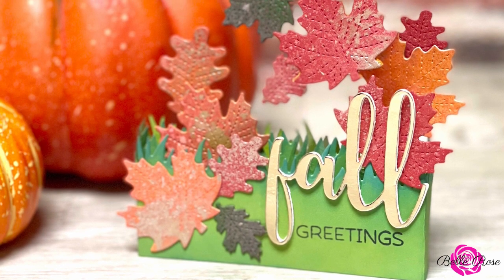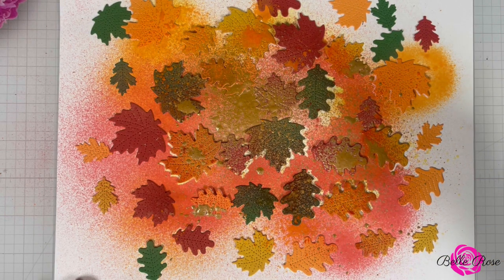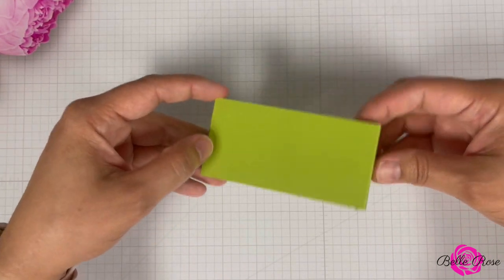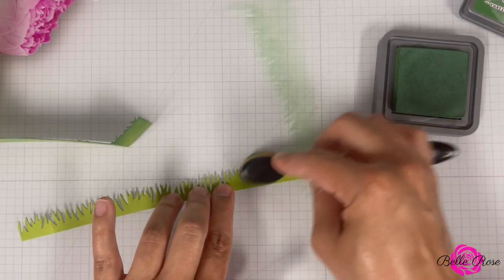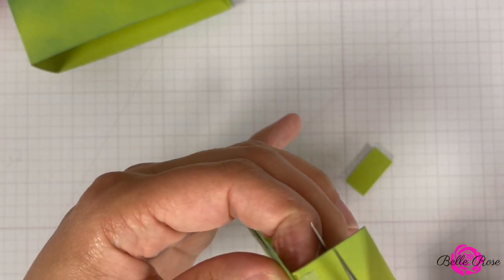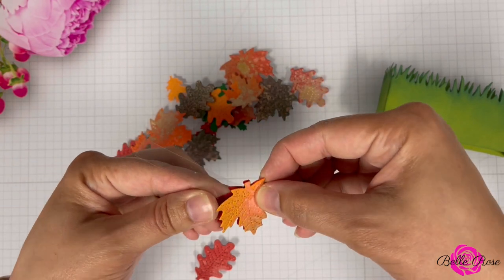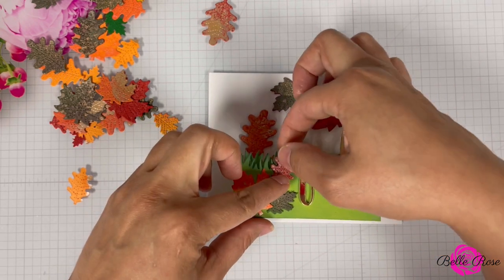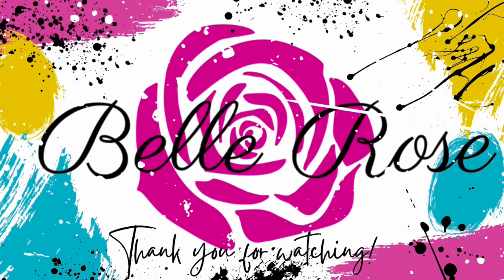MUST TRY! Easy Fall Pop Up Card! No Specialty Dies Needed!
Wanna Collab?

• Sizzix - Big Shot Switch Plus Machine - Starter Kit - Cherry Blossom

• Ranger Ink - Tim Holtz - Distress Oxides Spray - Gathered Twigs

• Ranger Ink - Tim Holtz - Distress Spray Stain - Metallic Bundle

• Ranger Ink - Tim Holtz - Distress Oxides Ink Pad and Spray - Carved Pumpkin

• Ranger Ink - Tim Holtz - Distress Oxides Ink Pad and Spray - Mustard Seed

• Ranger Ink - Tim Holtz - Distress Oxide Ink Pads - Rustic Wilderness